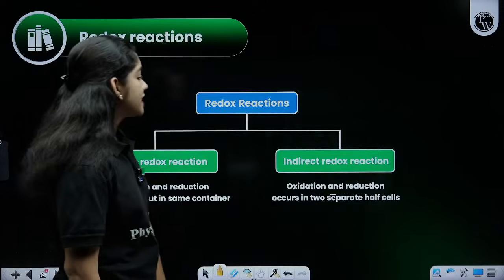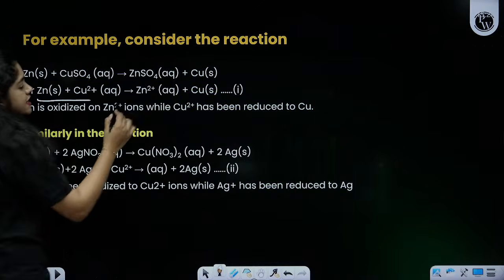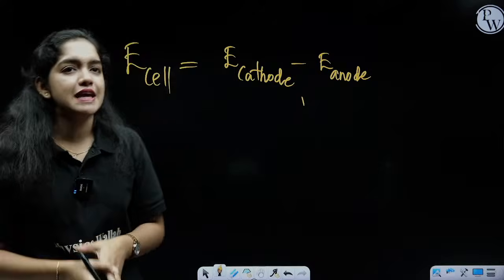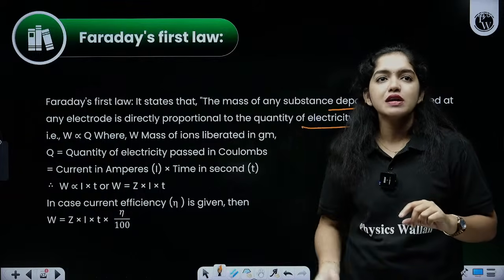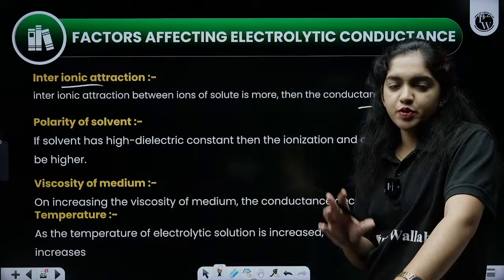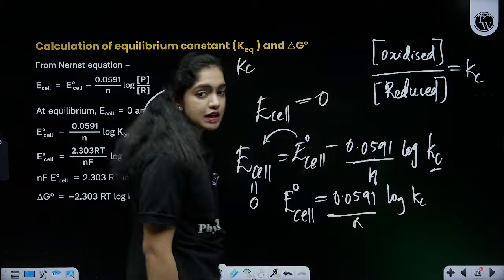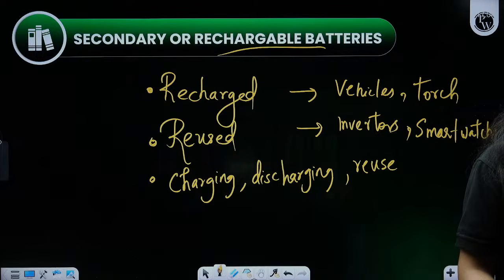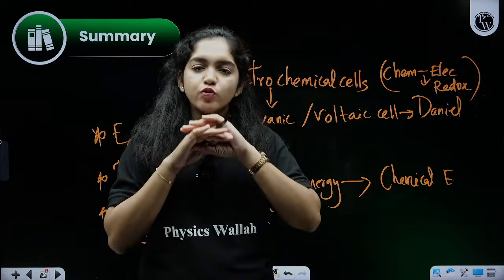Electrochemistry One Shot 🔥 | Class 12th Chemistry In English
The Ultimate Electrochemistry One Shot | Class 12th Chemistry | English Medium

🚀 Electrochemistry is one of the highest-weightage chapters in Class 12 Chemistry! Master every concept in one comprehensive session and strengthen your preparation for Boards, NEET, and other competitive exams.

In this session, Harita Ma'am covers the complete Electrochemistry chapter in English with concept-based explanations, numerical problem-solving, NCERT-focused learning, and exam-oriented tricks to help you score better with confidence.

👉 Electrochemical Cells & Cell Representation
👉 Galvanic & Electrolytic Cells
👉 Nernst Equation & Cell Potential
👉 Conductance & Conductivity
👉 Kohlrausch's Law
👉 Electrolysis & Faraday's Laws
👉 NCERT-Based Questions & PYQs
👉 Quick Revision & Exam Strategy

0:00 - 0:44: Introduction to Electrochemistry and Redox Reactions
0:44 - 10:05: Basics of Redox Reactions
10:05 - 20:56: Zinc-Copper Displacement Reaction Example
20:56 - 24:00: Copper and Silver Nitrate Reaction Example
24:00 - 27:12: Introduction to Electrochemical Cells (Galvanic/Voltaic)
27:12 - 31:21: Construction of Daniel Cell
31:21 - 1:01:17: Electrode Potential and Cell Representation
1:01:17 - 1:05:26: Faraday's Laws of Electrolysis
1:05:26 - 1:22:27: Electrical Resistance and Conductance
1:22:27 - 1:28:17: Gibb's Energy and Electrochemical Series
1:28:17 - 1:36:02: Nernst Equation Derivation
1:36:02 - 1:41:56: Applications of Nernst Equation and Standard Hydrogen Electrode
1:41:56 - 1:45:17: Summary of Electrolytic vs Galvanic Cells
1:45:17 - 1:53:01: Classification of Batteries (Primary vs Secondary)
1:53:01 - 2:00:53: Primary Batteries (Dry Cell) Construction
2:00:53 - 2:04:31: Secondary Batteries (Lead Storage)
2:04:31 - 2:07:15: Nickel-Cadmium Battery
2:07:15 - 2:16:33: Fuel Cells
2:16:33 - 2:22:05: Corrosion and Cathodic Protection